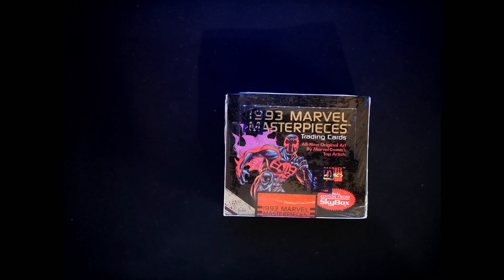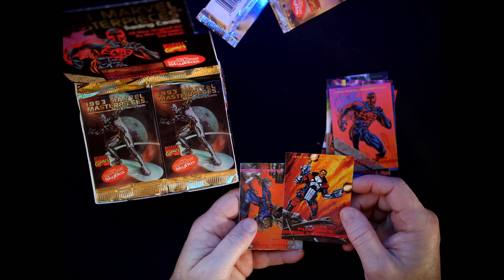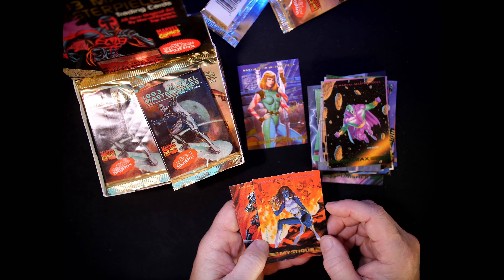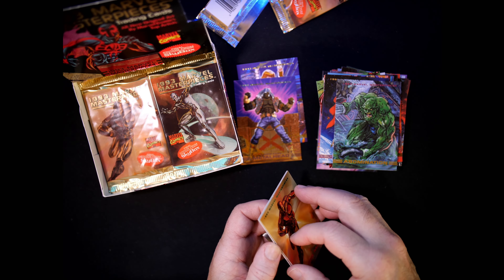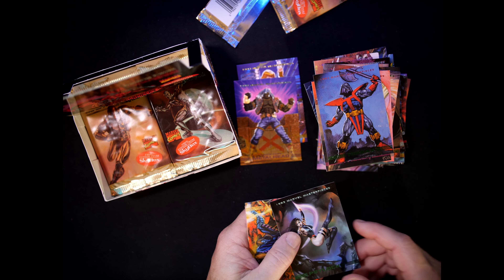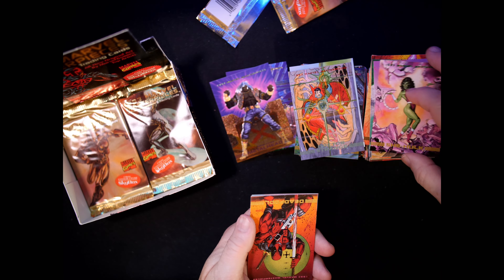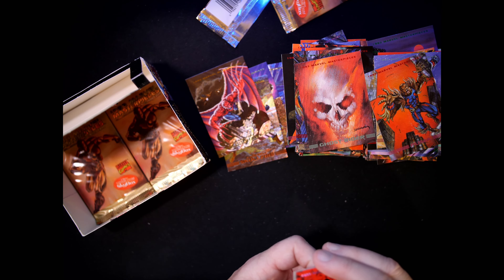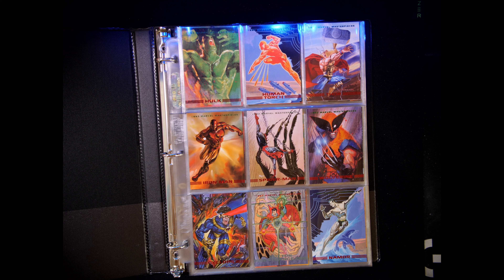Opening a Sealed Box of 1993 Marvel Masterpieces